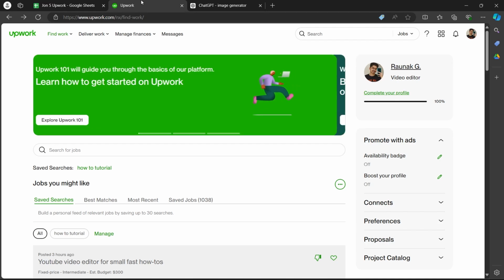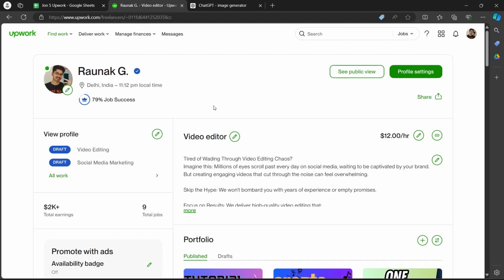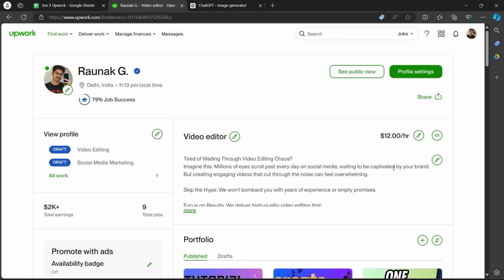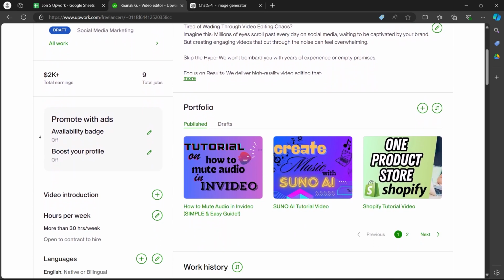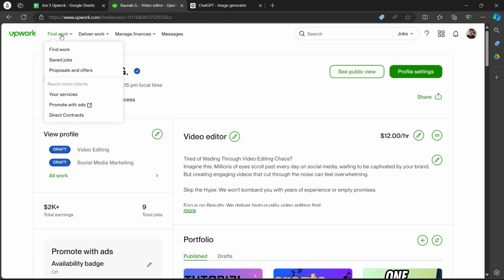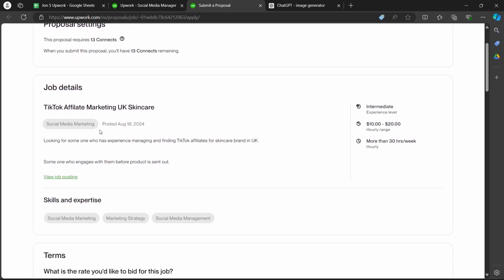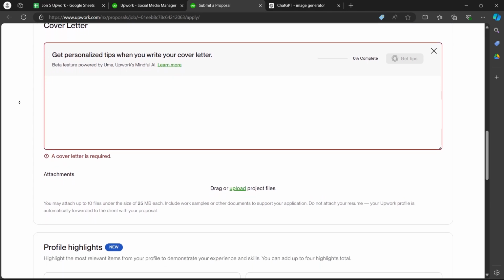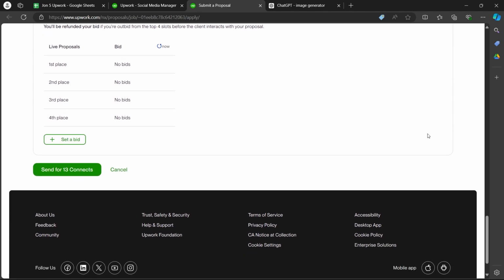How to Create Upwork Gig (SIMPLE & Easy Guide!)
Learn how to create an Upwork gig with this step-by-step guide! In this video, we'll show you how to set up and optimize your gig to attract potential clients, showcasing your skills and services effectively. Perfect for freelancers looking to stand out and secure more projects on Upwork. Follow these tips to create a successful Upwork gig!